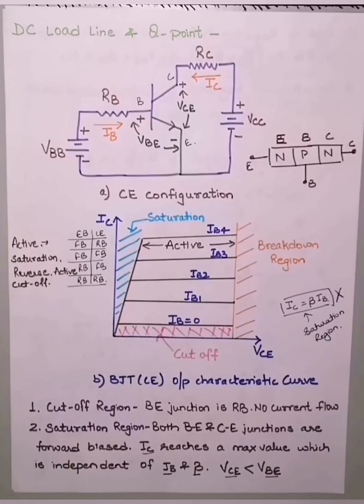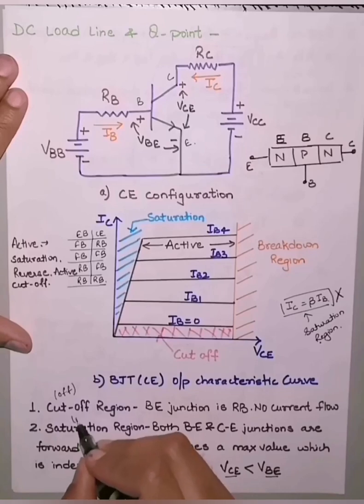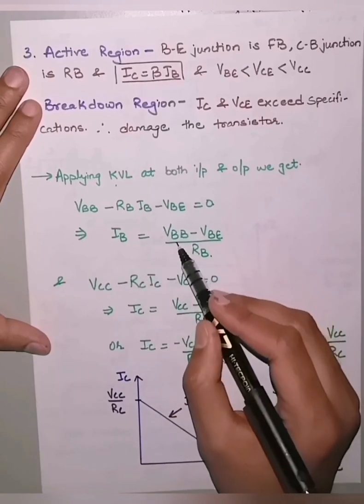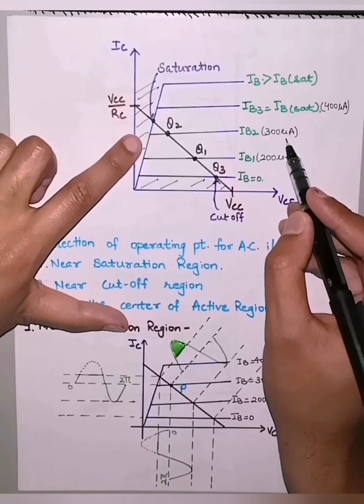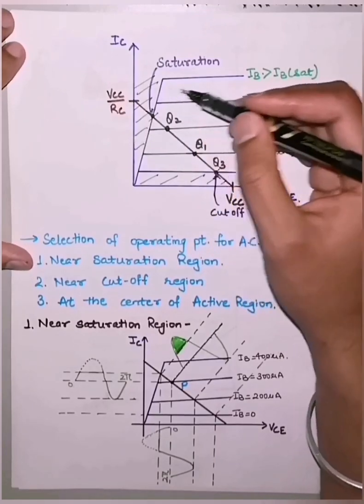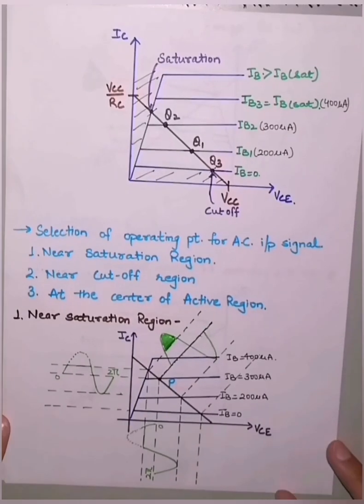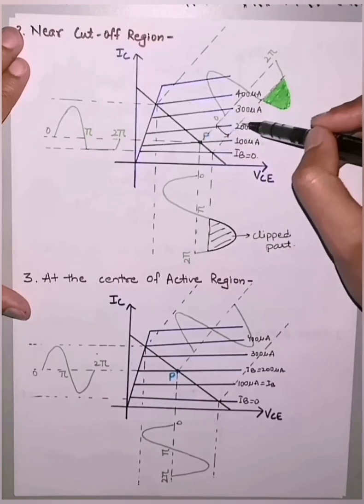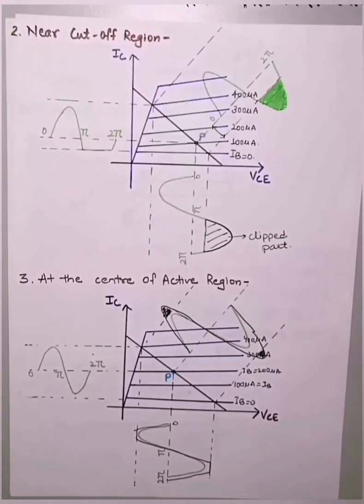DC Load Line & Q point in BJT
The DC load line is the load line of the DC equivalent circuit, defined by reducing the reactive components to zero (replacing capacitors by open circuits and inductors by short circuits). It is used to determine the correct DC operating point, often called the Q point.